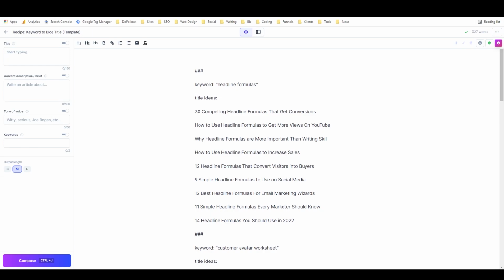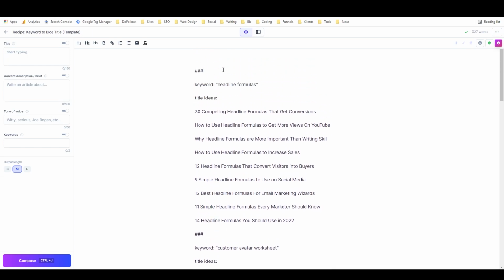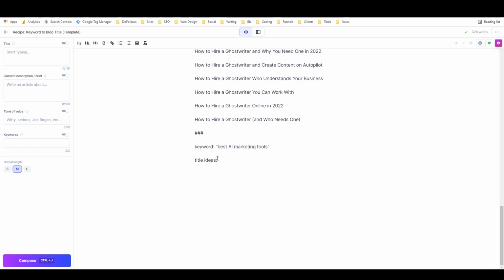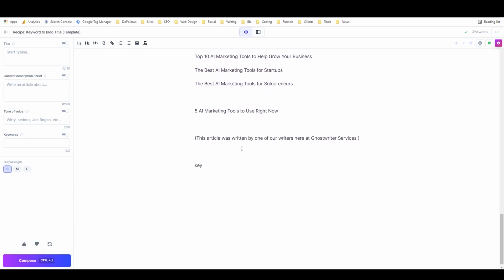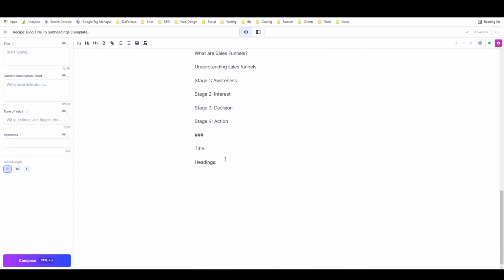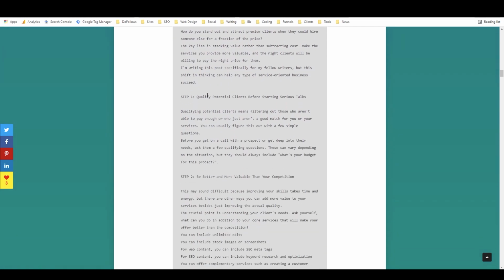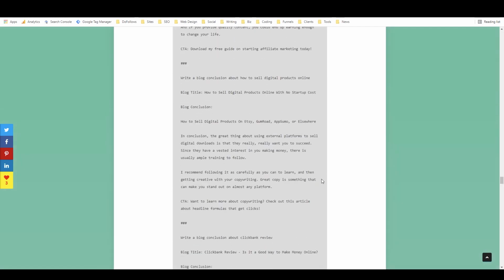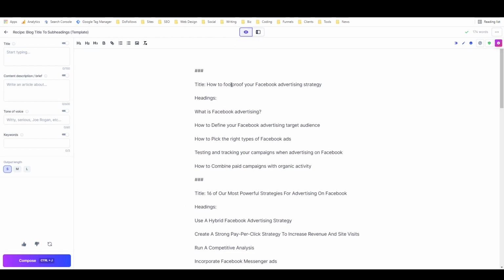How to Make and Use Custom Templates With Jarvis AI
Did you know it's easy to create custom templates for any type of content in Jarvis AI? Jarvis has 50+ awesome templates built into the dashboard, but if you make your own you can get Jarvis to write closer to your voice.

This video shows you how to use Jarvis AI to create custom templates for articles, blog posts, and more.

You can se these templates to automate repetitive tasks like writing social media posts or YouTube descriptions.